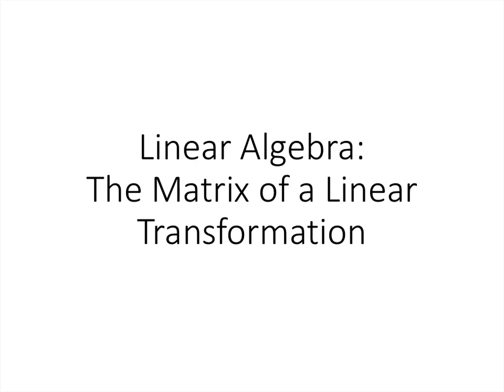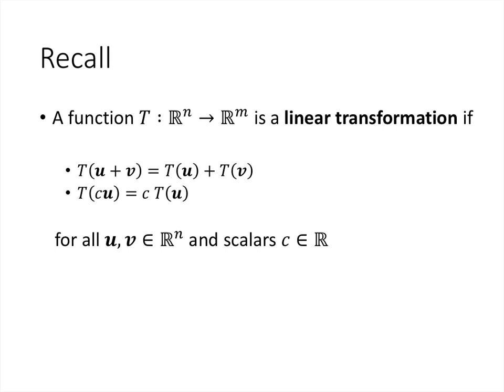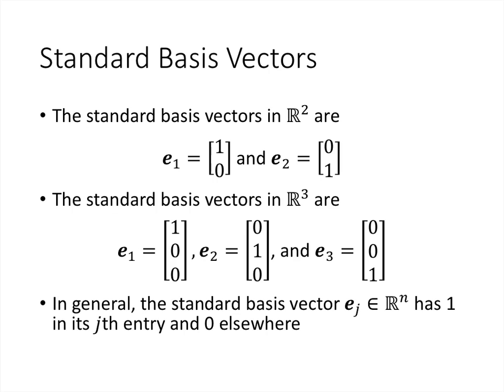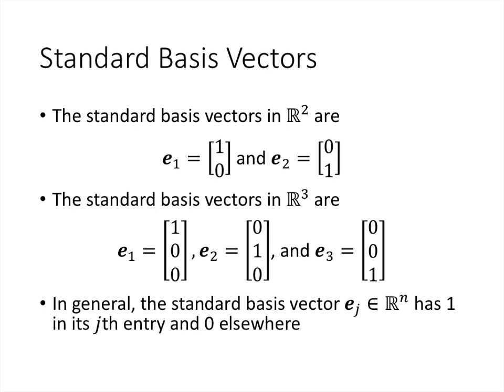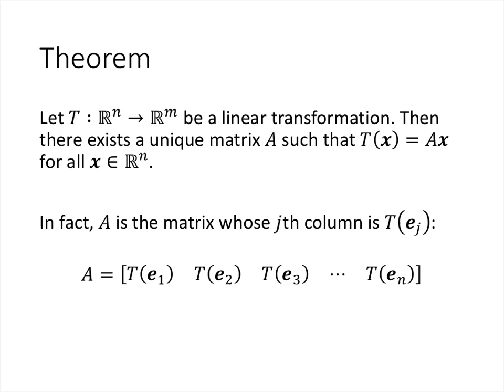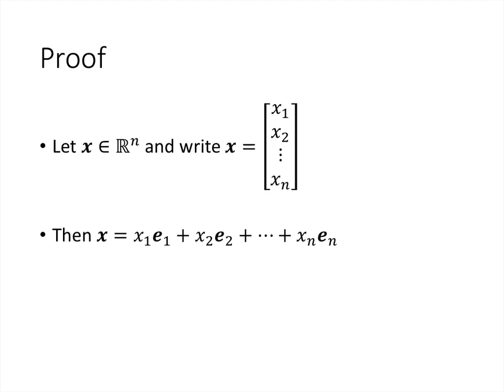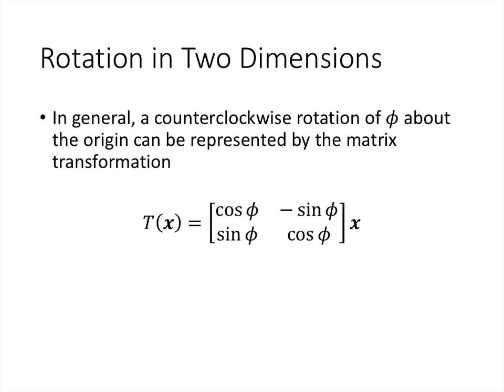Linear Algebra - Lecture 19 - The Matrix of a Linear Transformation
In this lecture, we will learn that every linear transformation is a matrix transformation.